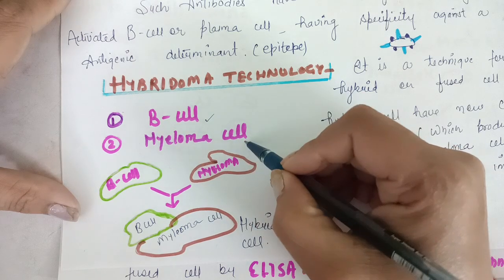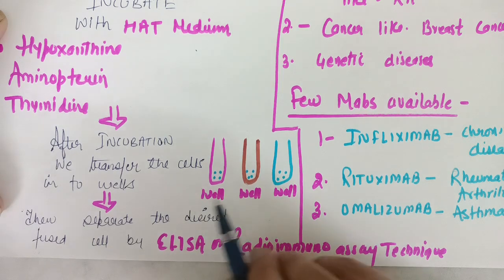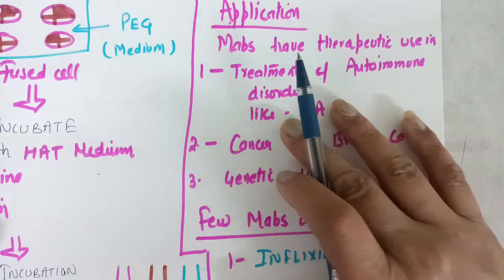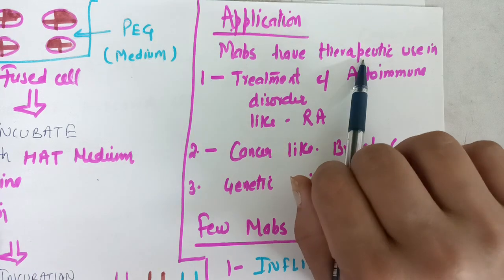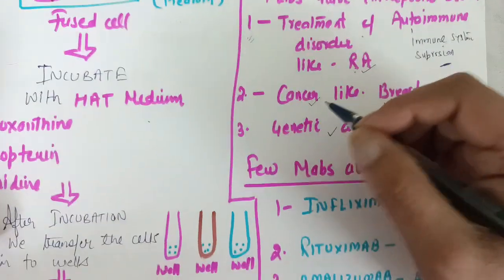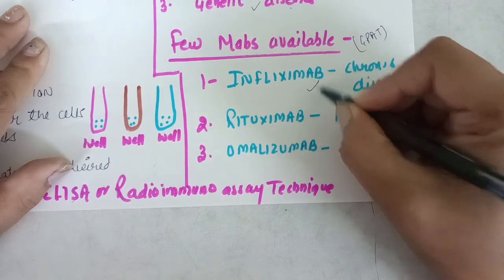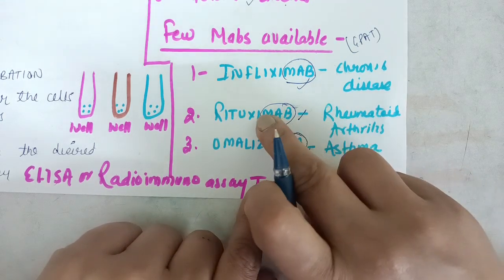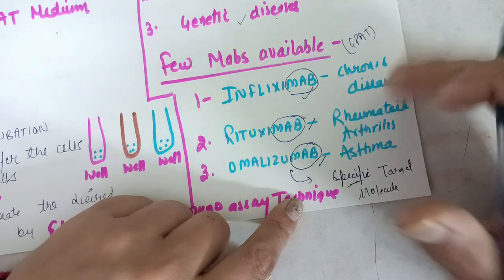HYBRIDOMA TECHNOLOGY ||Monoclonal antibodies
here we will know about the HYBRIDOMA technique in detail in most easy way
application of monoclonal antibodies with some marketed examples